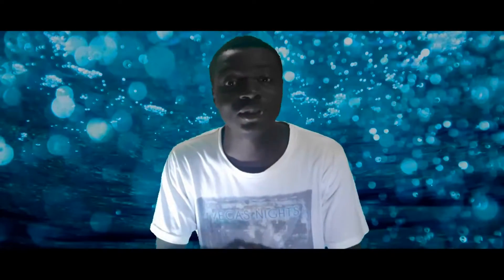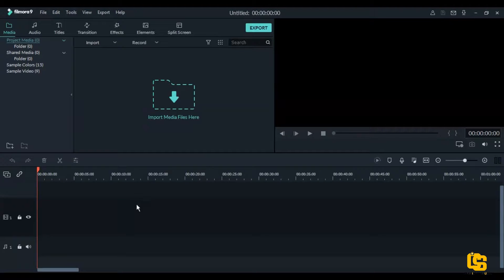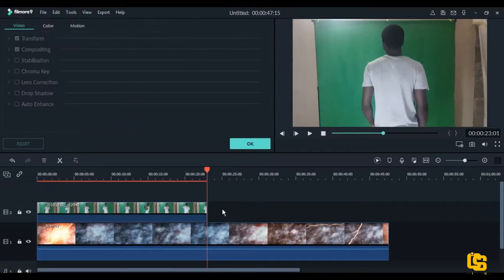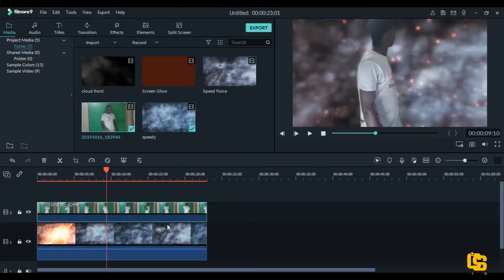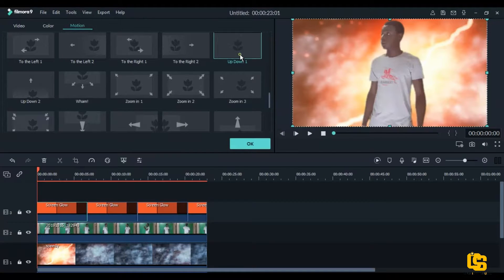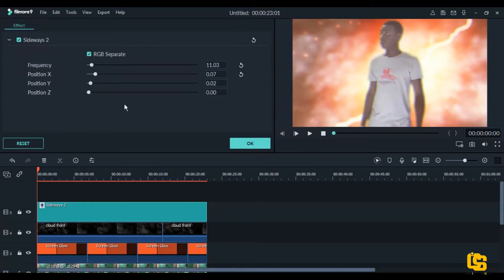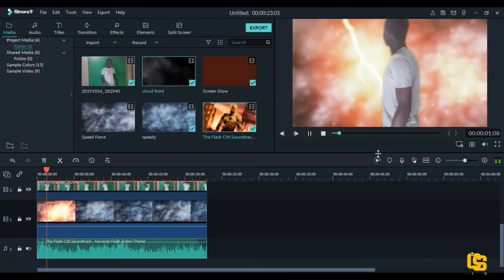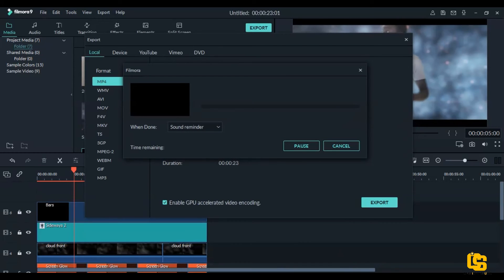The flash speed force effect with filmora 9 latest version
guys on this tutorial i will be teaching you guys how to do that speed force effect with the latest filmora 9.